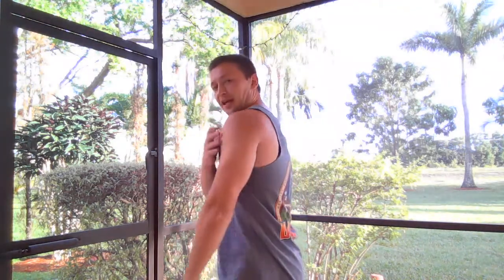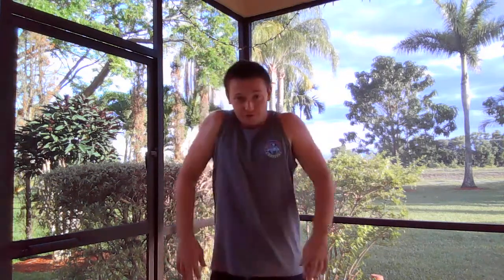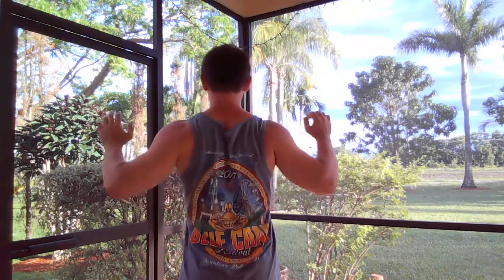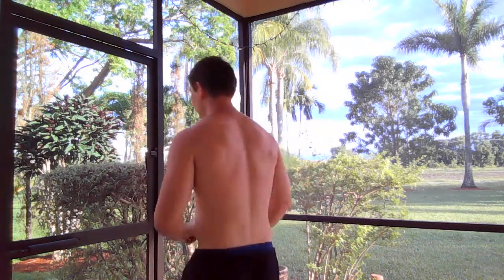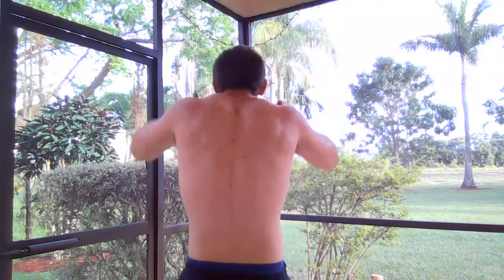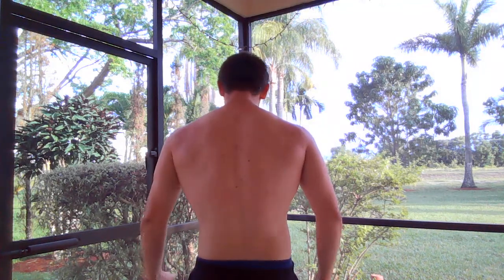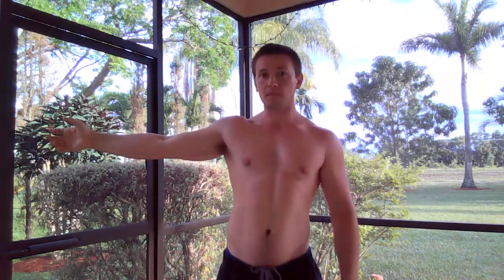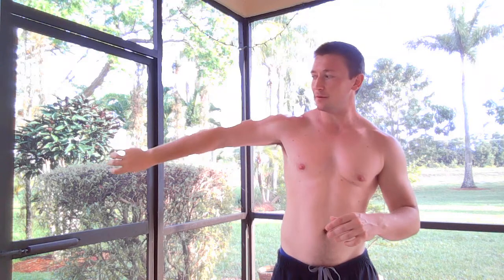Shoulder Mobility Drills